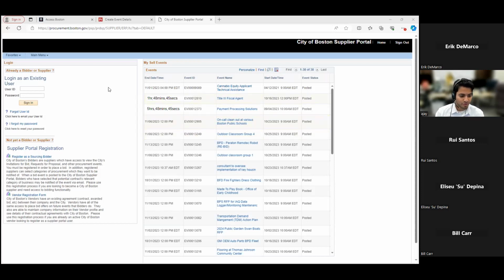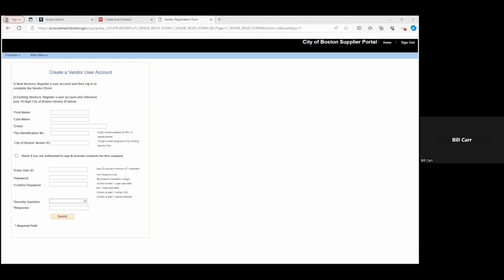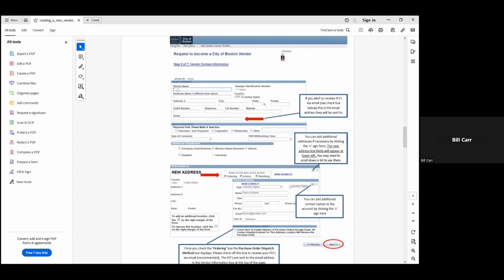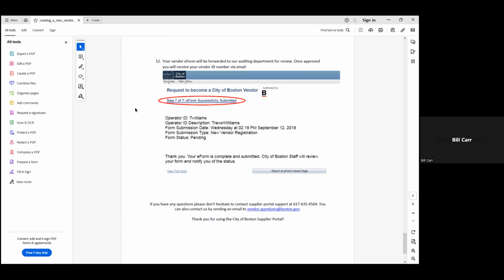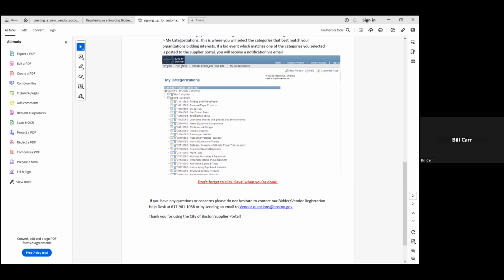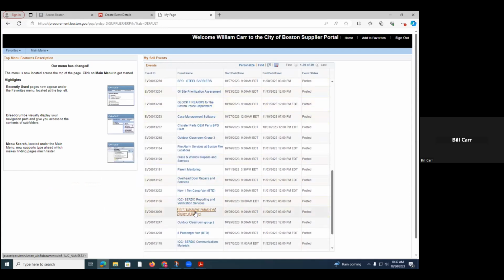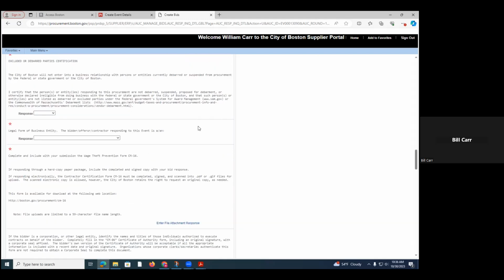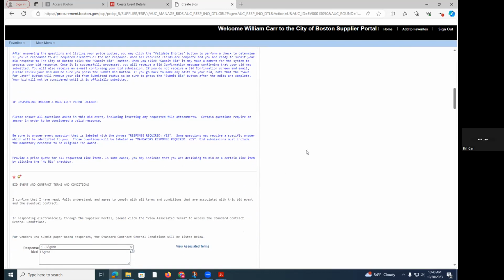City of Boston Vendor and Bidder Registration Tutorial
City of Boston staff provided a tutorial walk-through of registering as a vendor or bidder with the City Supplier Portal for those applying through the RFP process.